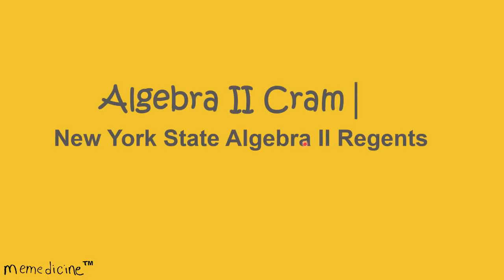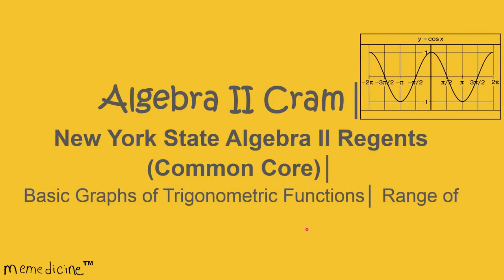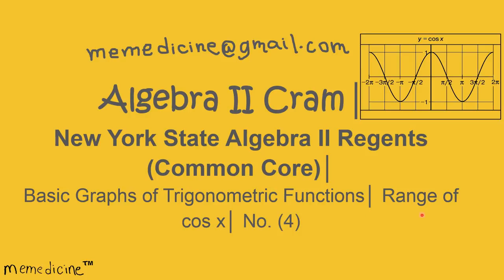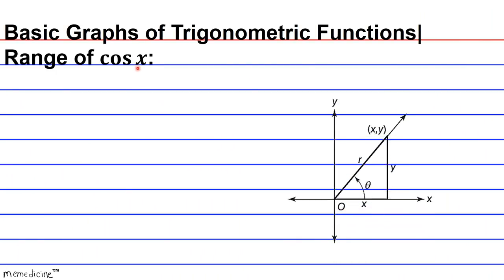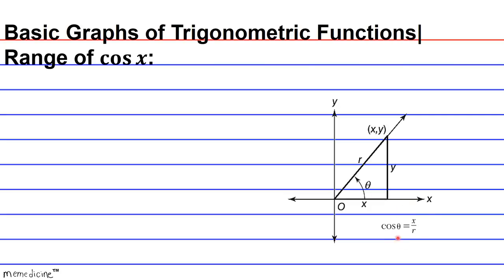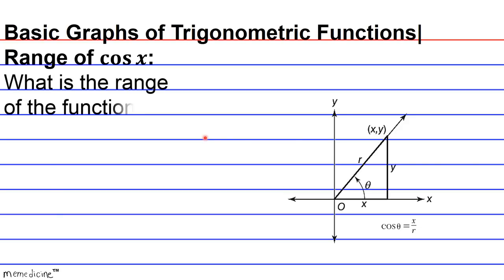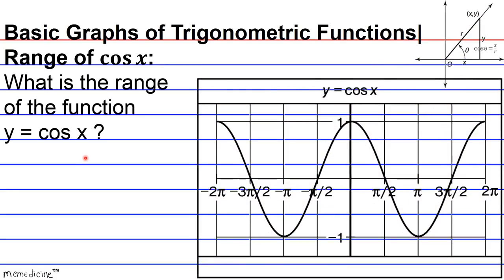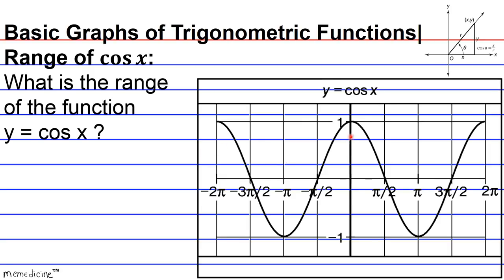Geometry Cram│ New York Regents Trigonometry│No.(4) Range of Cosine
Algebra 2 Cram (Common Core)│ The University of the State of New York REGENTS HIGH SCHOOL EXAMINATION ALGEBRA II (Common Core)│Basic Graphs of Trigonometric Functions│ Range of cos x│ No. 4

This deck of cards discusses the following key concepts concisely:
cos x,
range of a function,
dependent variable,
Quadrant 1,
Standard Position,
θ,
reference angle,
x-coordinate,
hypotenuse,
quadrantal angle,
right triangle,
domain of a function,
independent variable,
real number,
rational number,
integer,
irrational numbers,

-PSAT: Preliminary Scholastic Aptitude Test
-GED: General Educational Development Test
-HiSET: High School Equivalency Test (Mathematics)